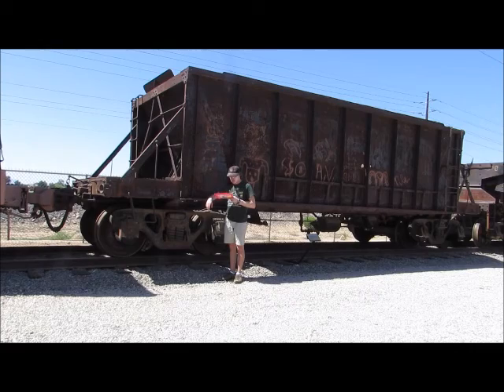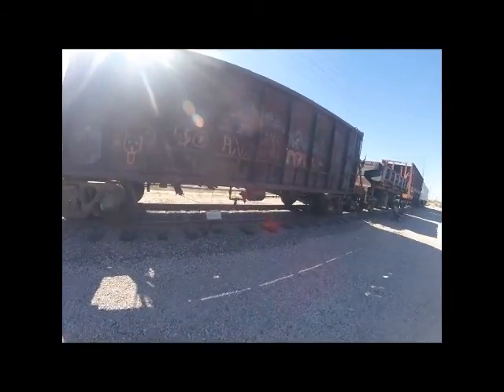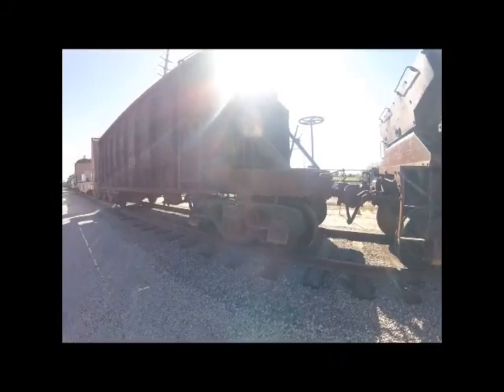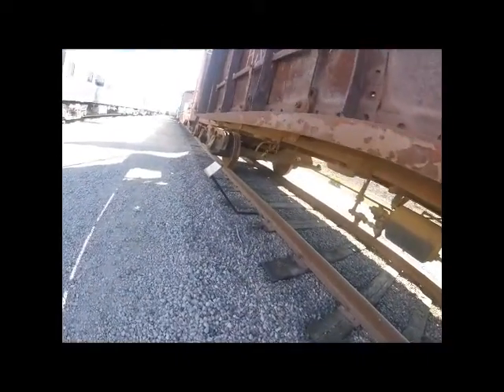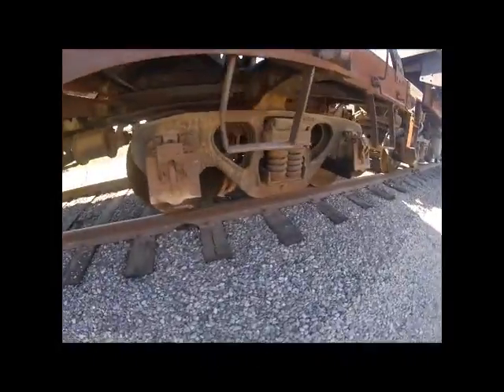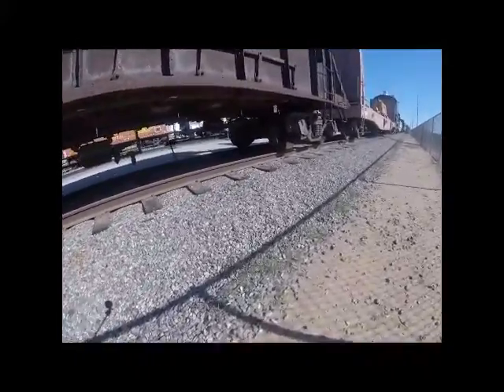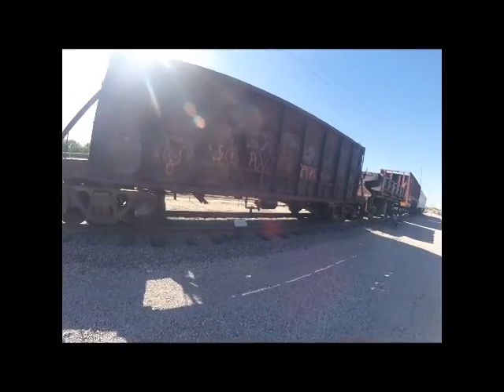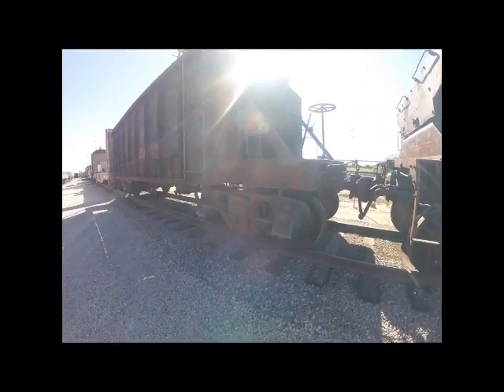_Arizona Railway Museum - Chandler, AZ_ Episode 4 (Ray & Gila Valley 1069)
Arizona Railway Museum
Ray & Gila Valley 1069
_MLTG_